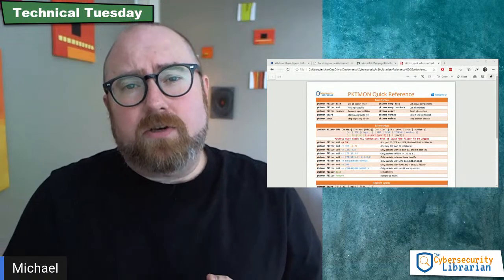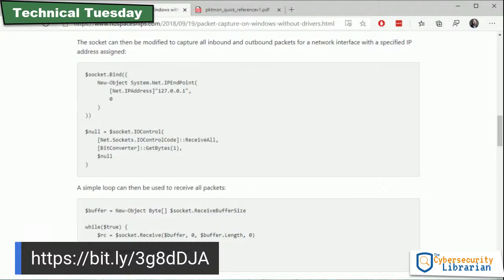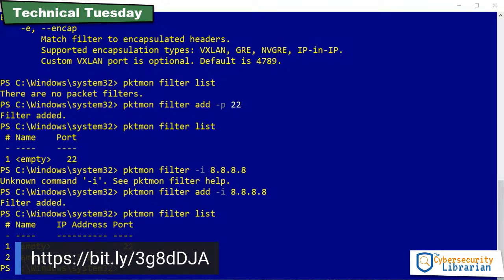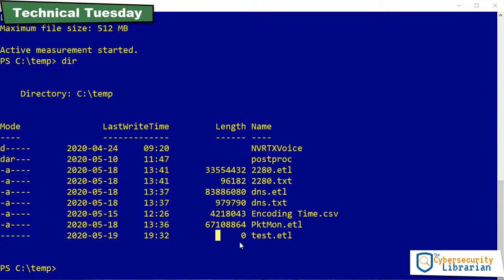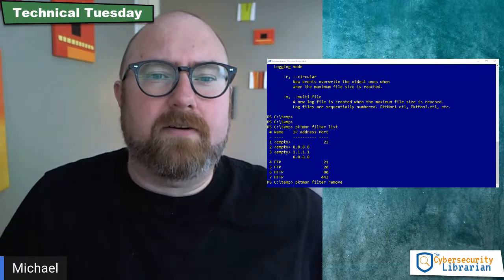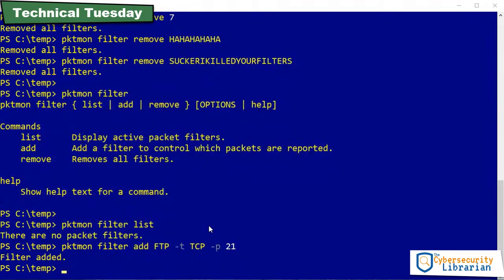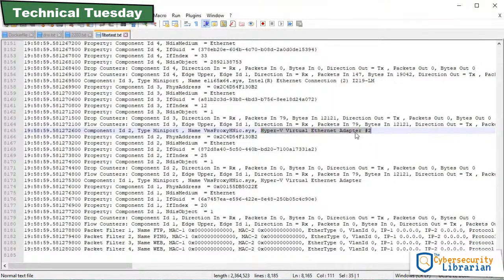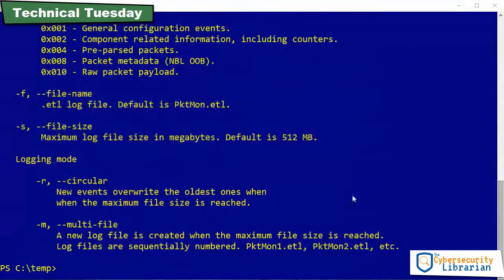Technical Tuesday: NEW Windows 10 Packet Sniffer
This Tuesday I will demonstrate "pktmon" the new Windows 10 packet sniffer. It is built-in to the latest release of Windows 10 and promised to be the new great way to get packet captures.

It won't replace Wireshark for decoding packets and it does not yet have real-time support but the filter system is useful.

Bleeping Computer has an article that explores pktmon's commands and use

No Spaceships has an article explaining how to use Powershell to get PCAPs on Windows 10

The old ETL2PCAPNG program, whose capability will be added to PKTMON in May 2020 is